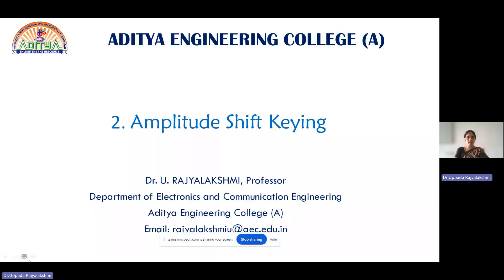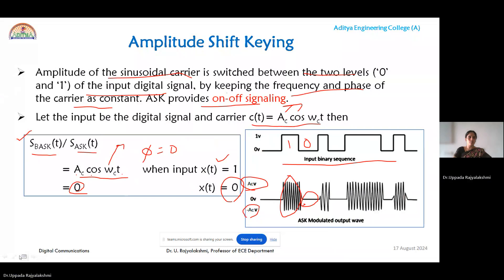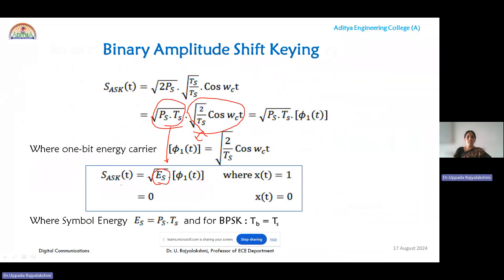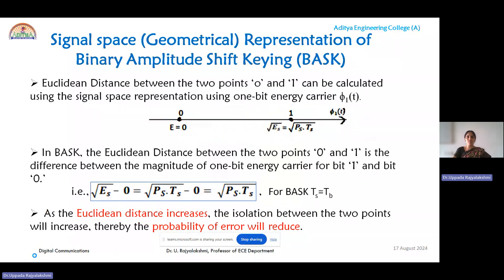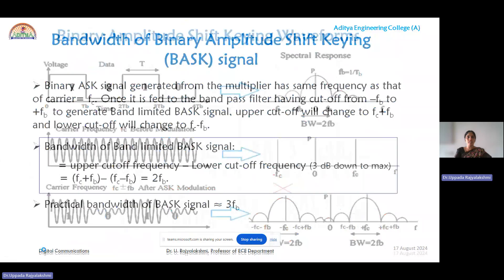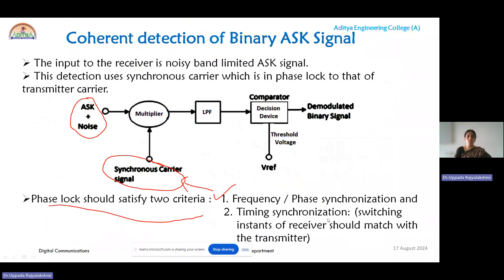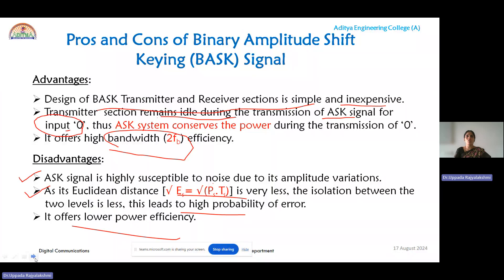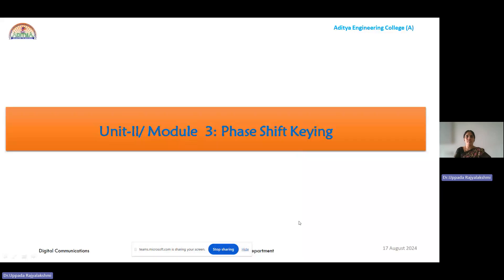L11 - BASK - Binary Amplitude Shift Keying Transmitter and Receiver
Digital Communication, ECE Department